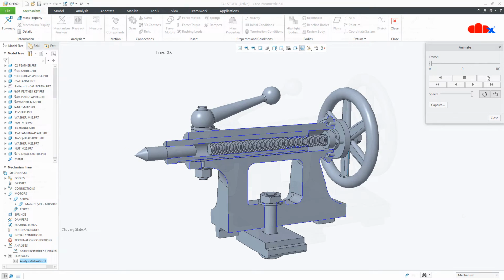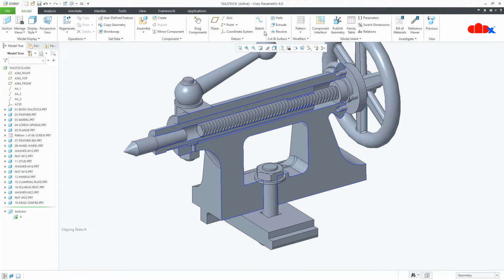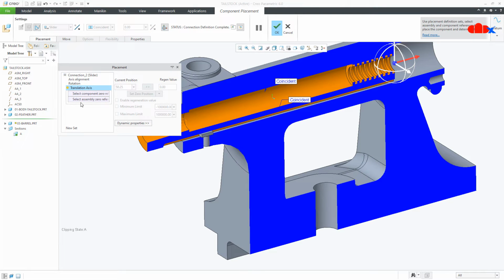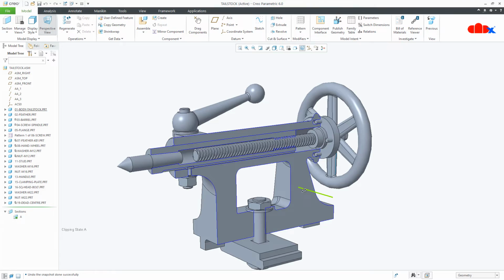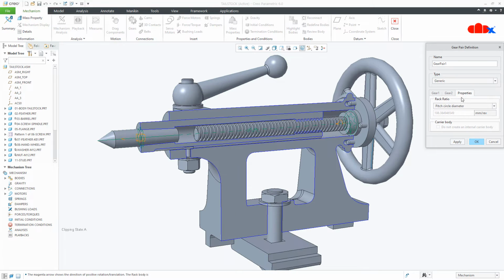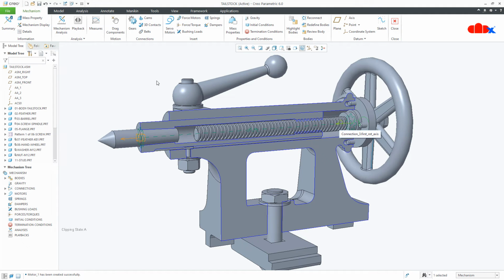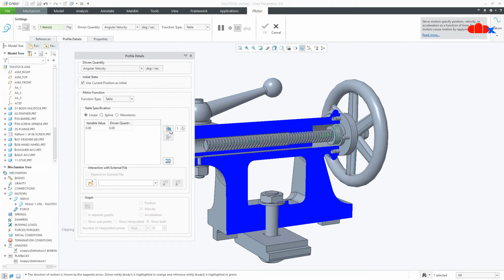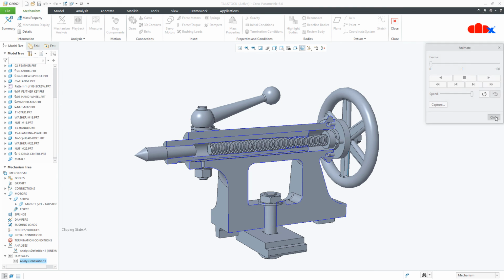Tailstock assembly animation in Creo Parametric (Step by step approach)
Let's understand step by step approach to creat Tailstock assembly animation in Creo Parametric

Tailstock assembly and parts in Creo Parametric (All the parts included)